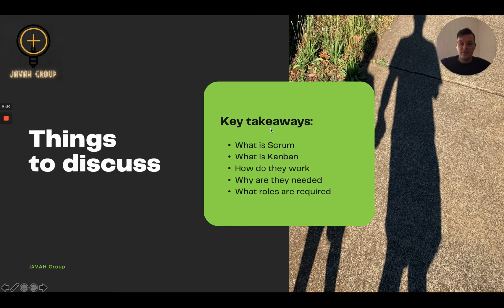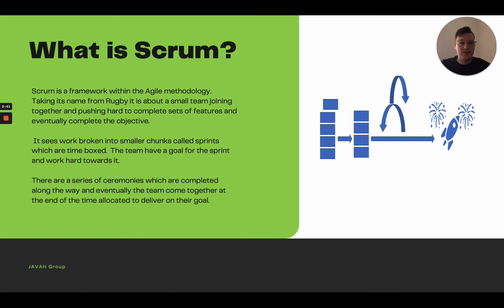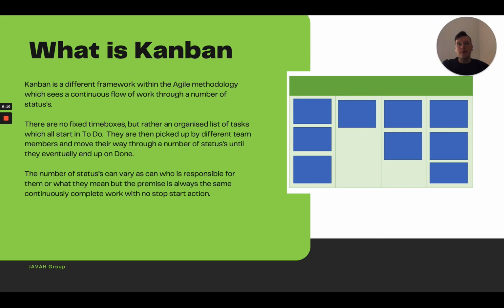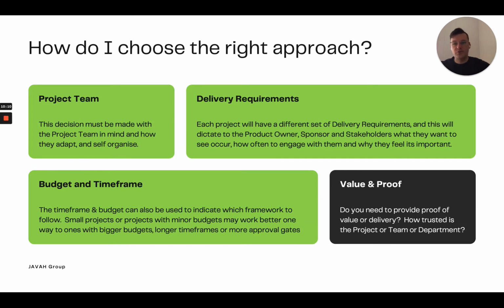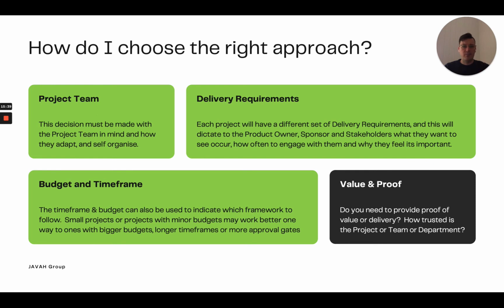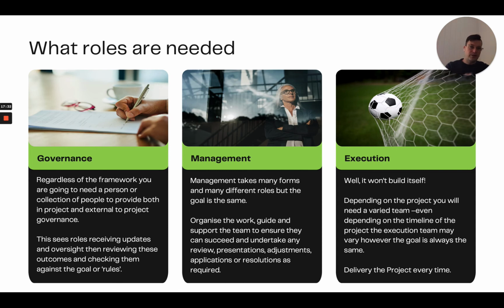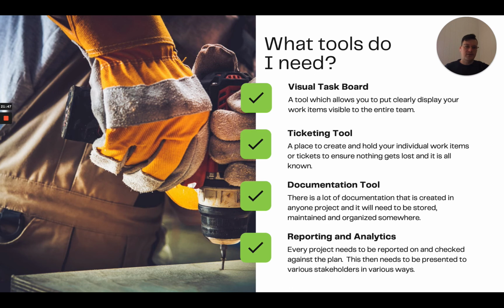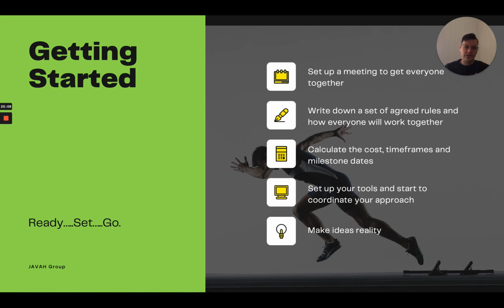Agile Frameworks Scrum vs Kanban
In this video we explore Scrum and Kanban and the differences between them.